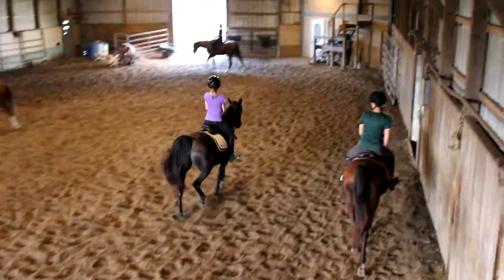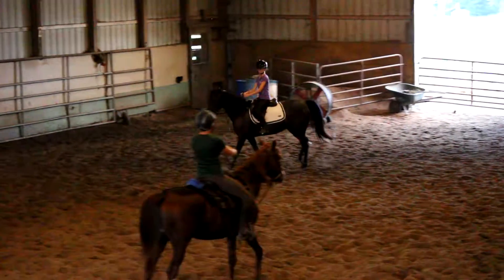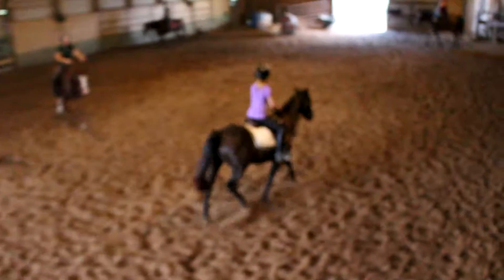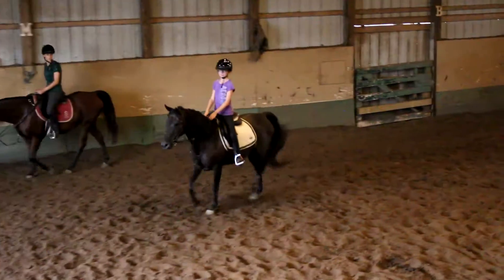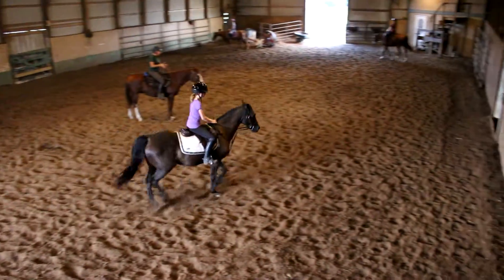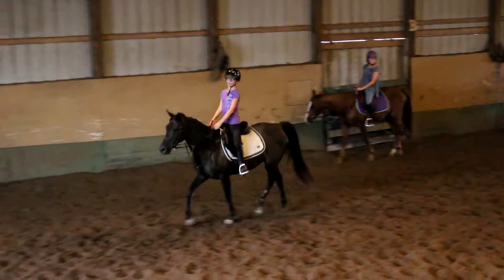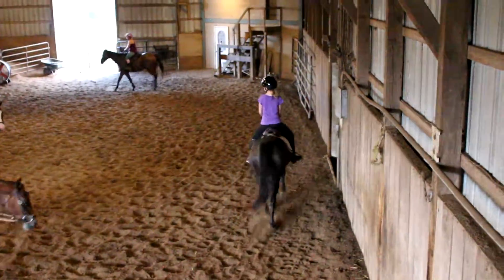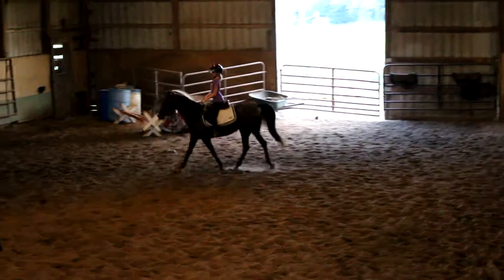Dint Dahma Lessons 8 30 2016 Part II